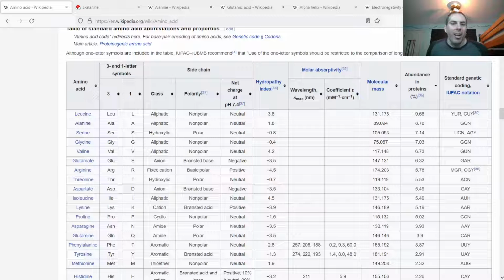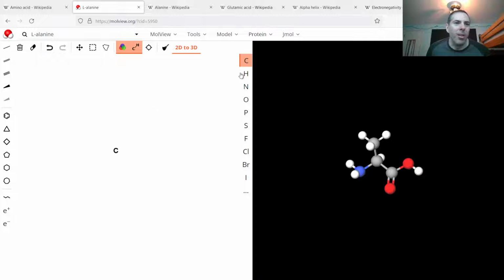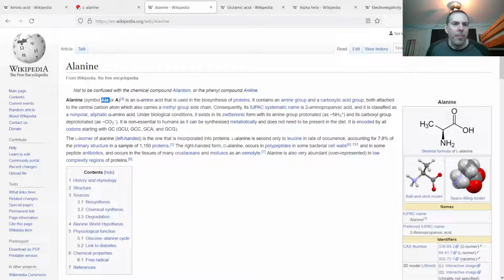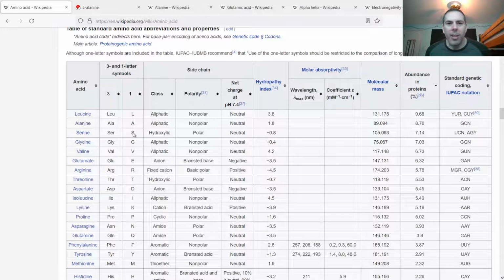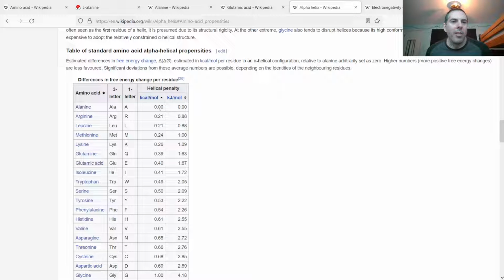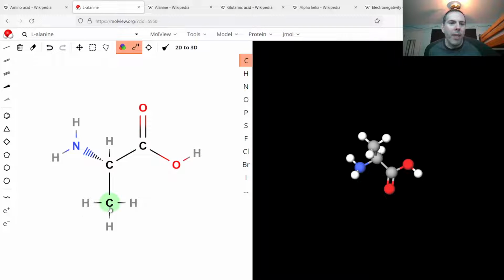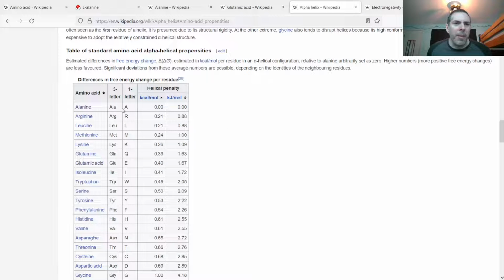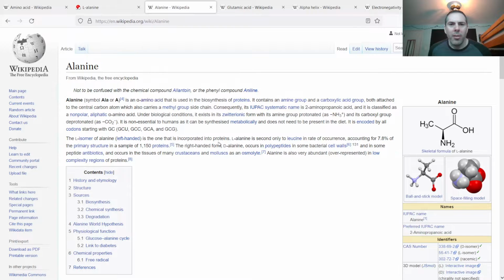2. The Amino Acid Alanine